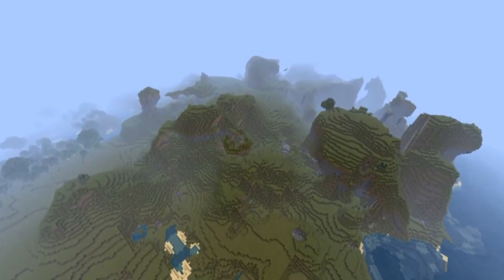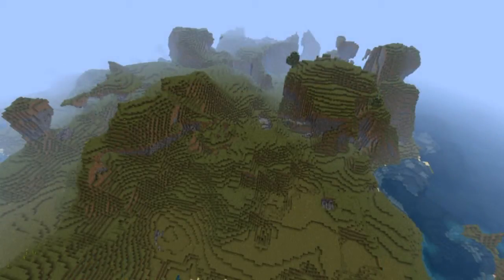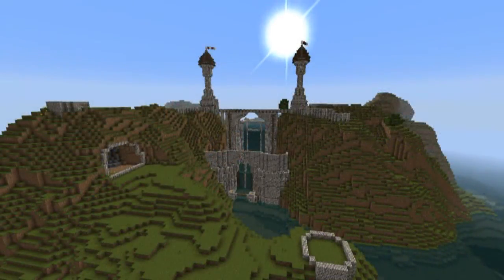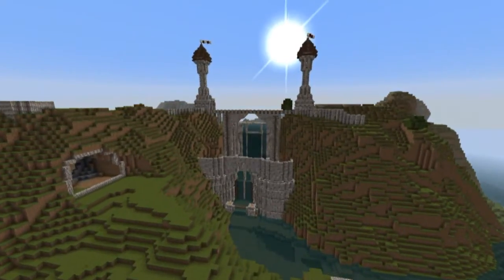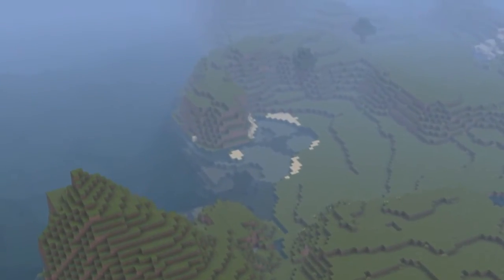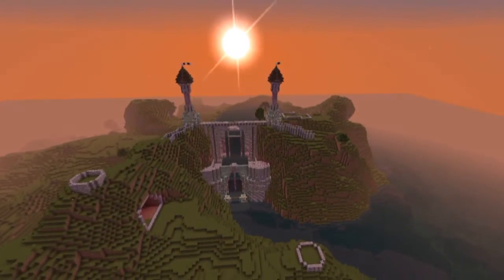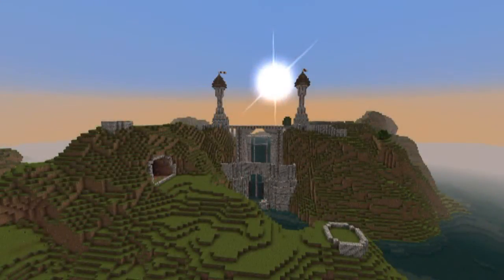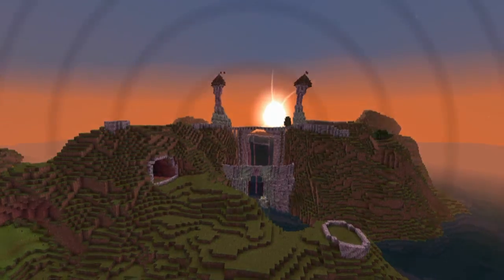Minecraft, Timelapse Series, Lands of Thoradan - Part 1 The City, By Jeracraft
- Tutorials
- Mega Projects
- Time-Lapse Projects
- Server Builds
- World Painter Maps
- Themed Builds
- & Much More